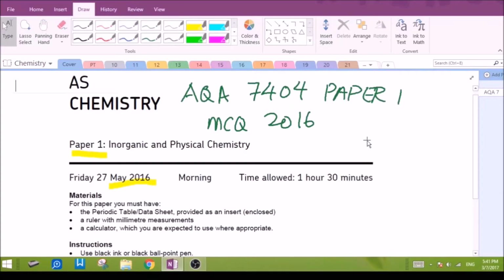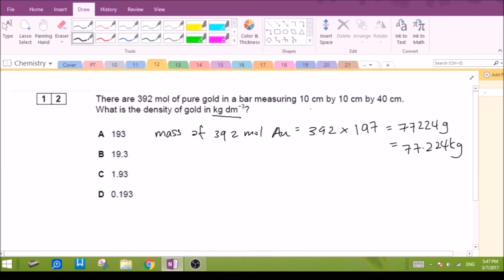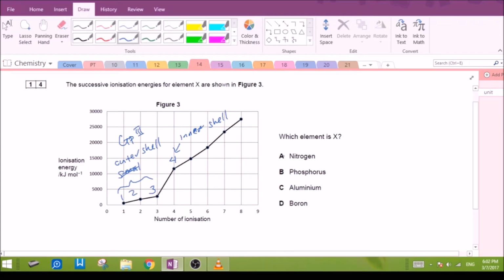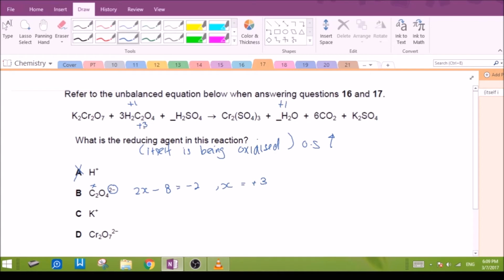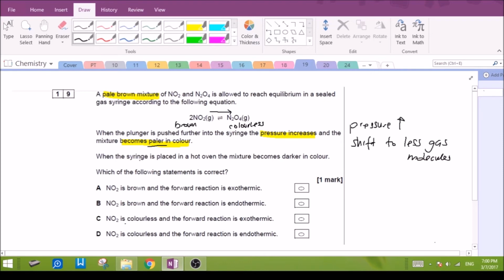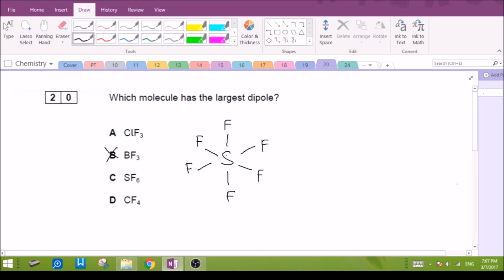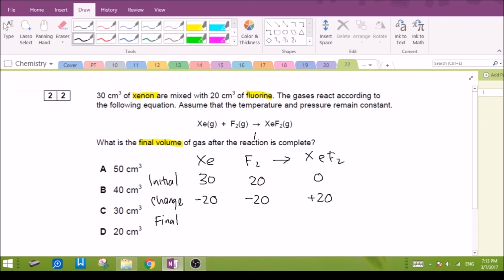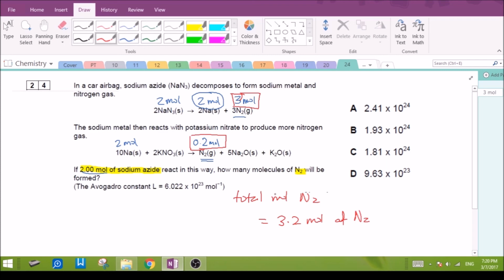AQA 7404 Chemistry Paper 1 MCQ June 2016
Discussion on AQA 7404  Chemistry Paper 1 MCQ 2016

All solutions are suggested by myself and not endorsed officially by any examination centres